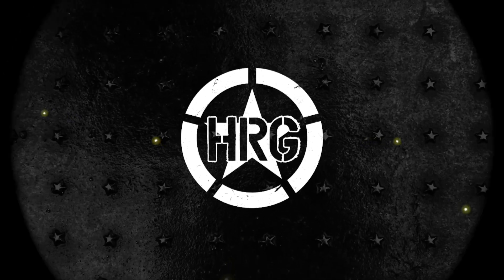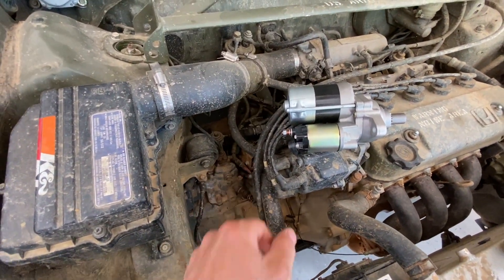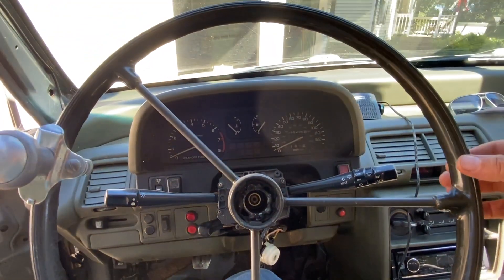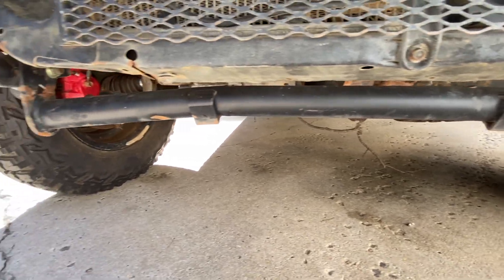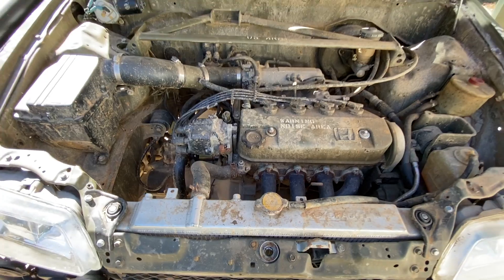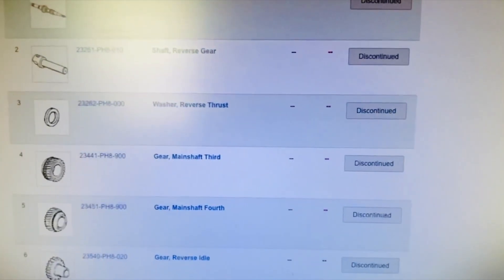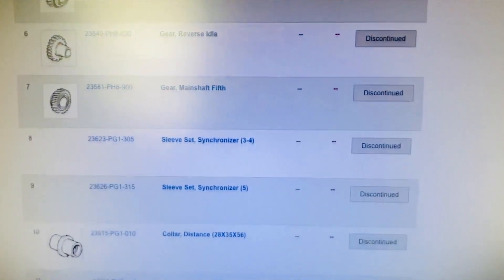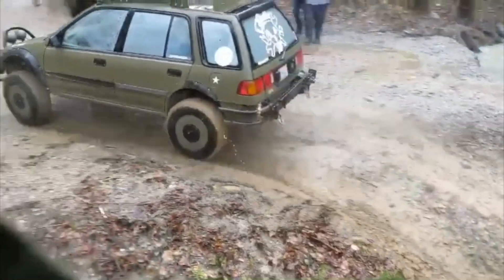This car needs an upgrade. More power for my 91 Civic Wagon aka the WAR WAGON?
In this video I discuss all the things that are broken now, after driving it into the ocean with the Boosted Boiz this past spring.

 HRG Engineering
168-A Raceway Dr.